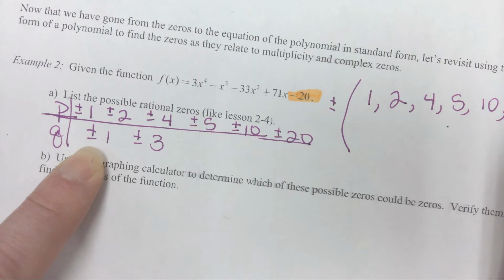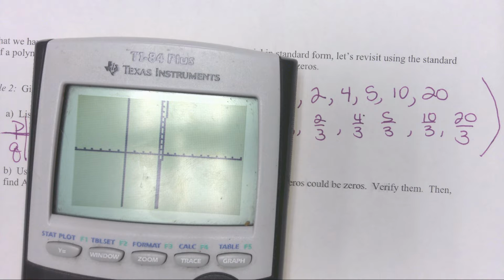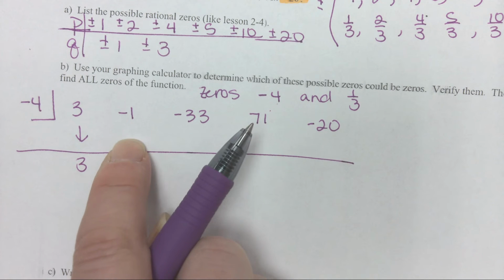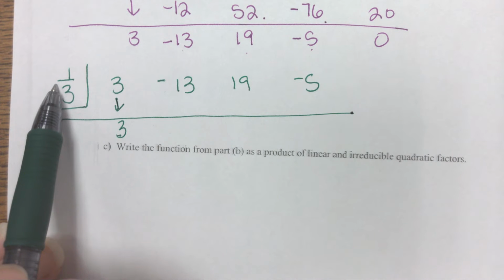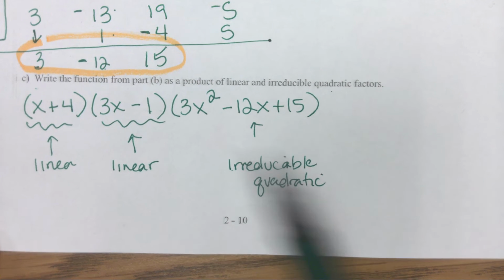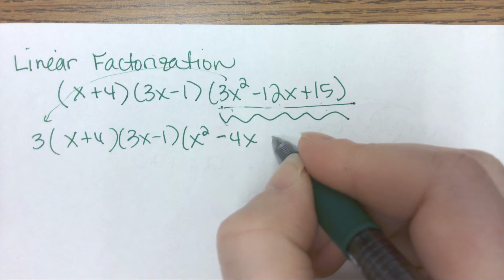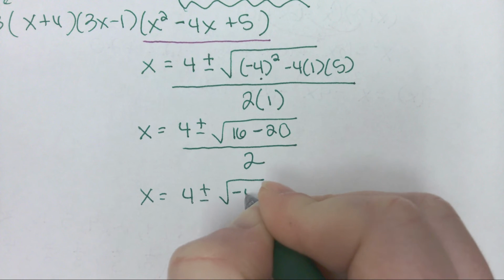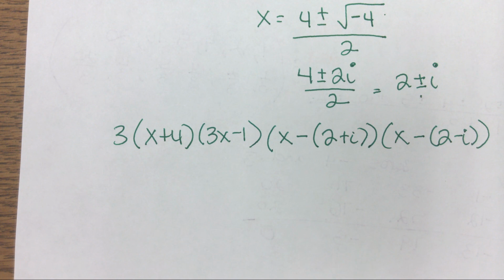Precalculus 2.5 The Fundamental Thm of Algebra Finding all Zeros